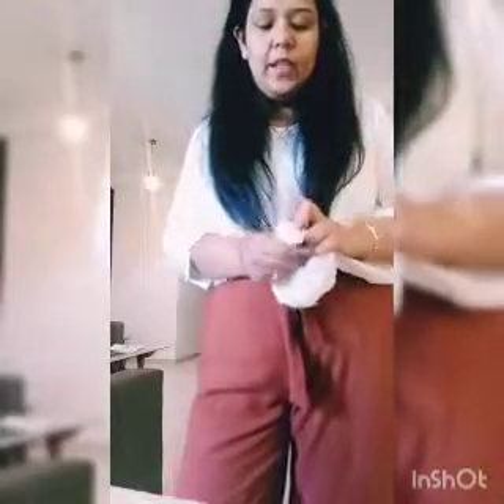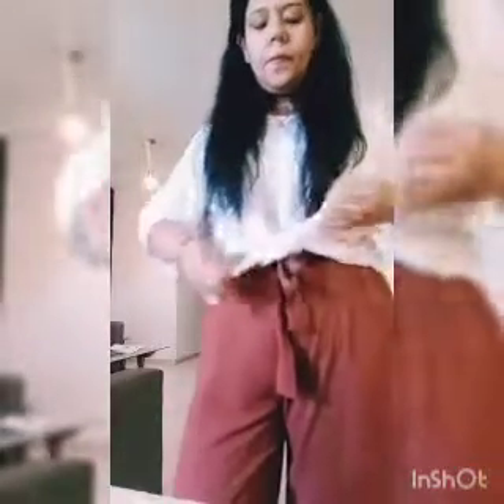How to look stylish with this one tip.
Hi guys,
I am back with another video where I will tell how to style your loose top with this simple trick.